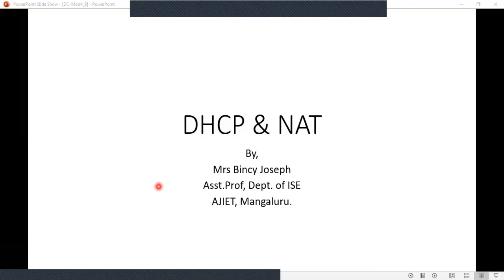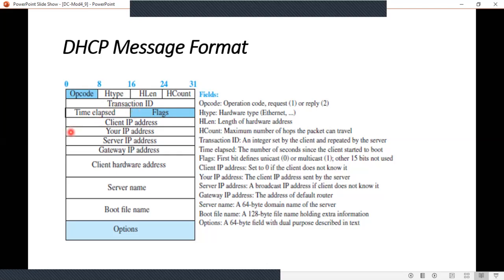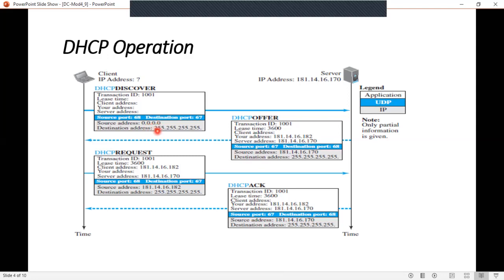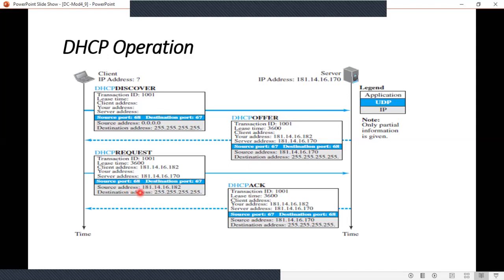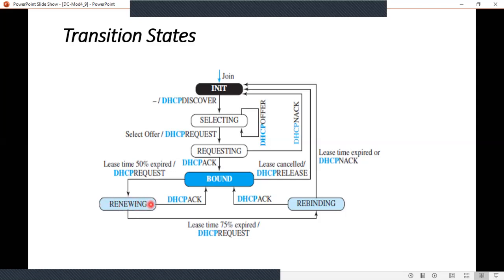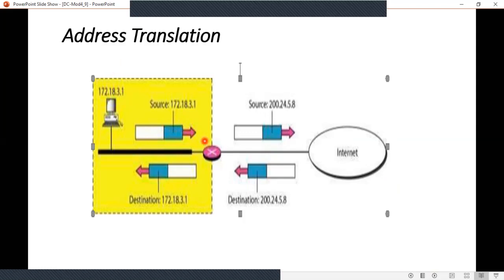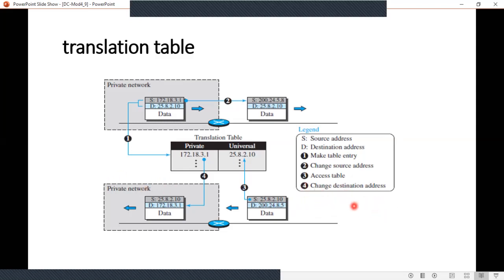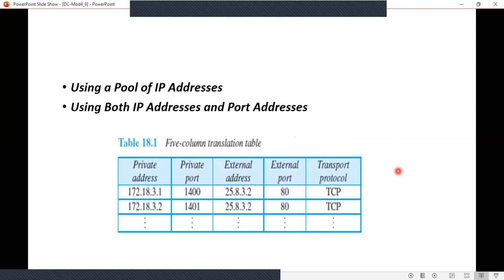18CS46 Data Communications Module IV part 9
DHCP and NAT